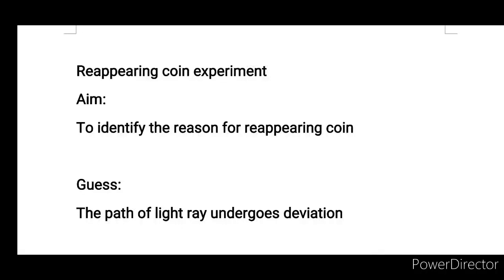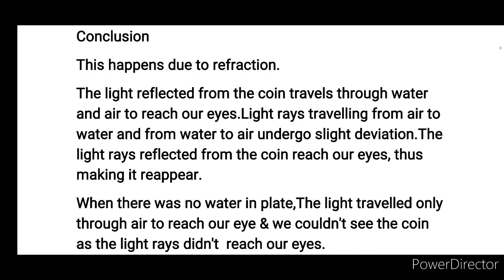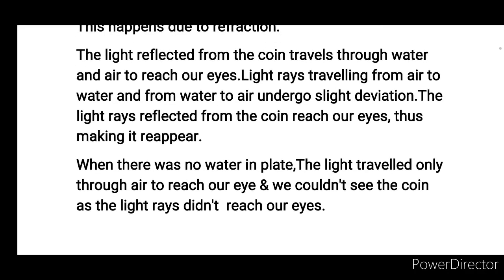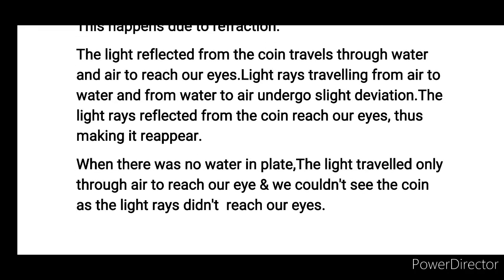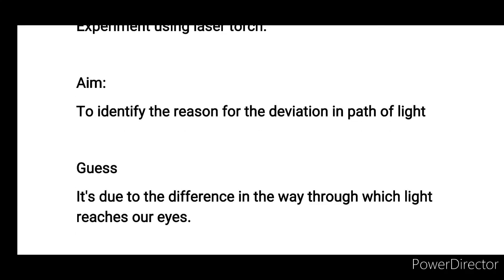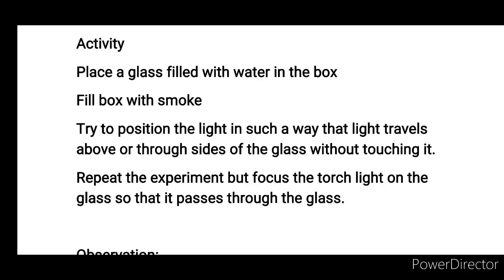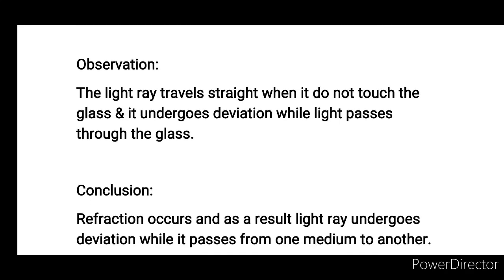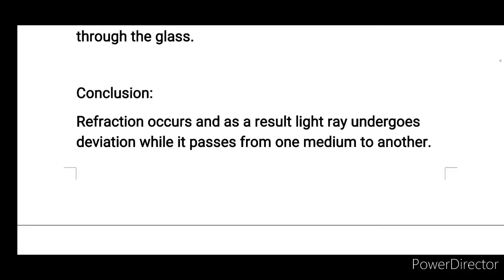7 Victers Basic Science Experiment Notes l അടിസ്ഥാന ശാസ്ത്രം പരീക്ഷണക്കുറിപ്പ് October 12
Experiment notes with explanation
Reappearing coin
Laser torch experiments